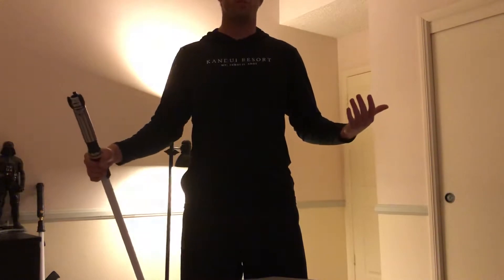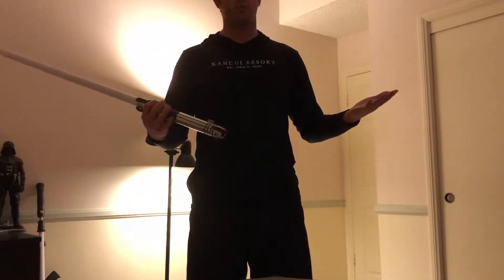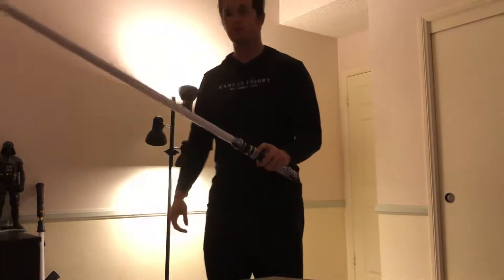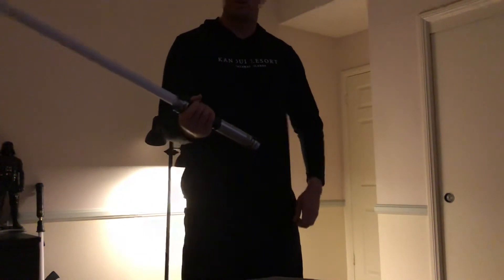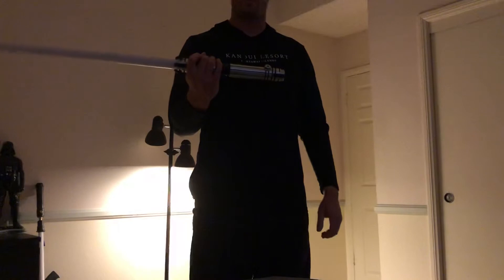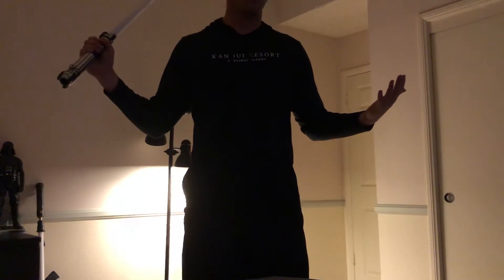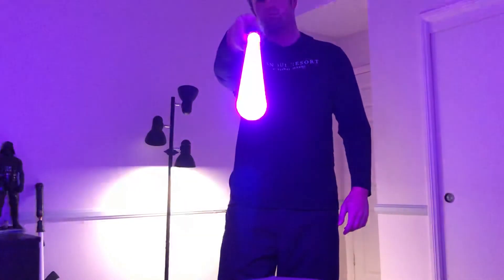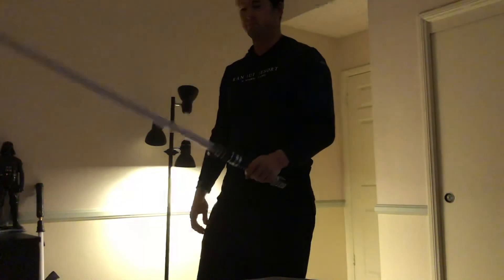Mace Windu Lightsaber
This is Mace Windus lightsaber sound font from KSith. Who doesn't love Master Windu I mean c'mon the guy took Sidious down in a saber duel like he was fighting a padawan. Then Anakin came through and you know the rest.